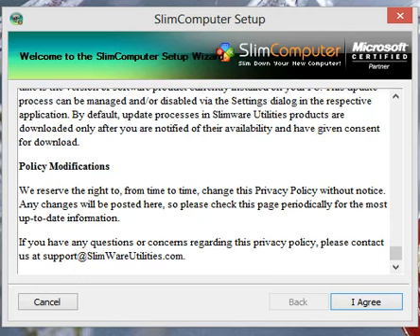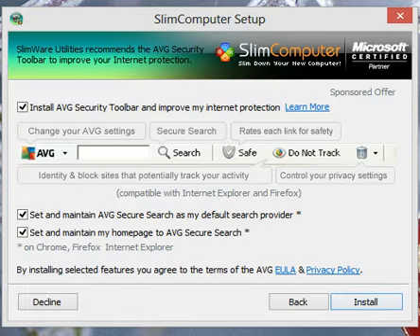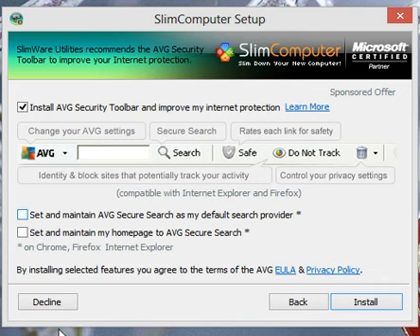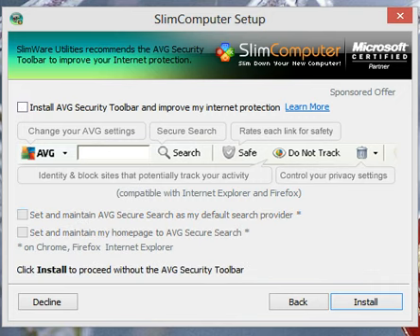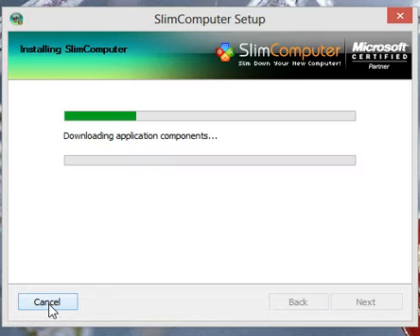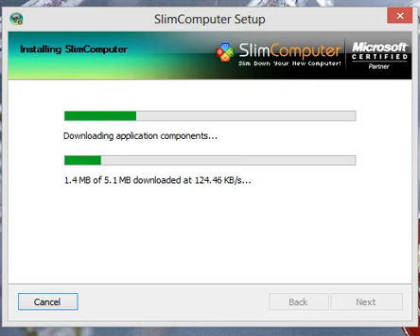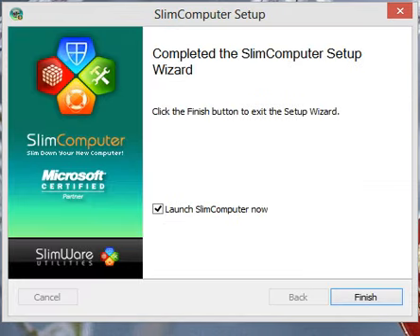SlimComputer Installation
Installing SlimComputer